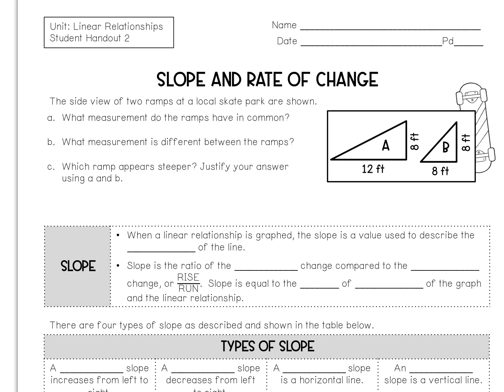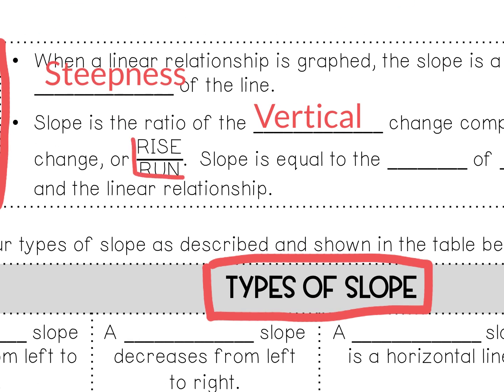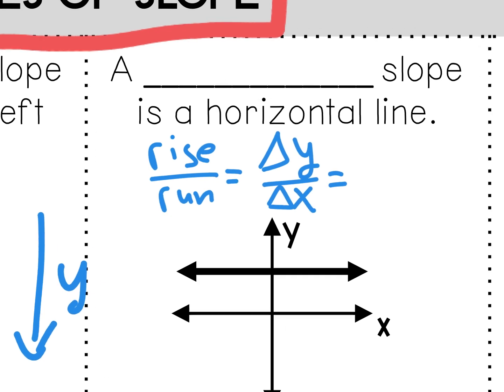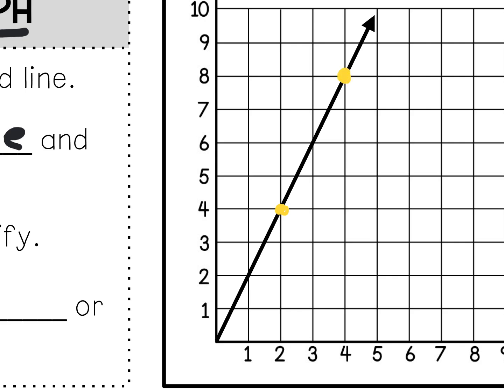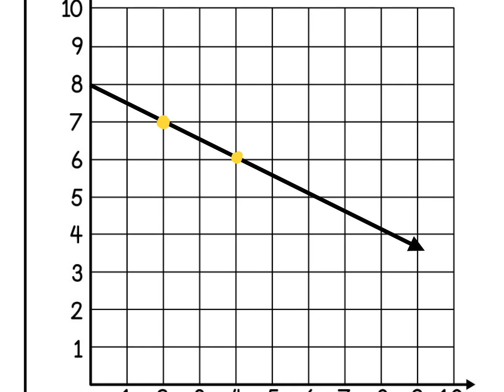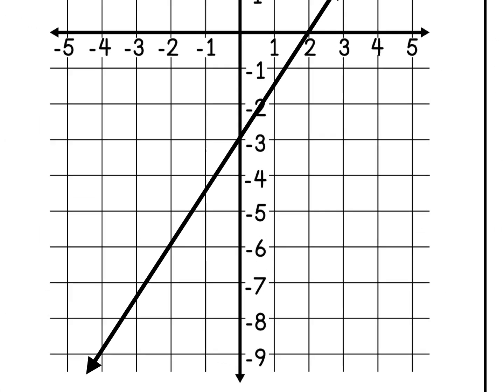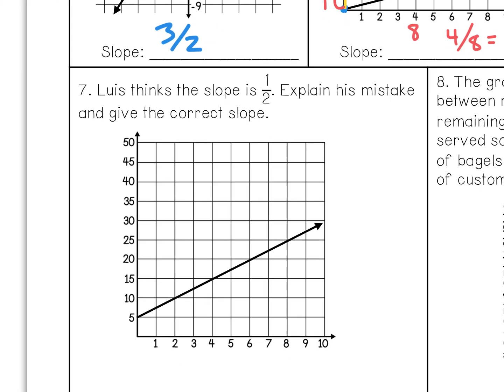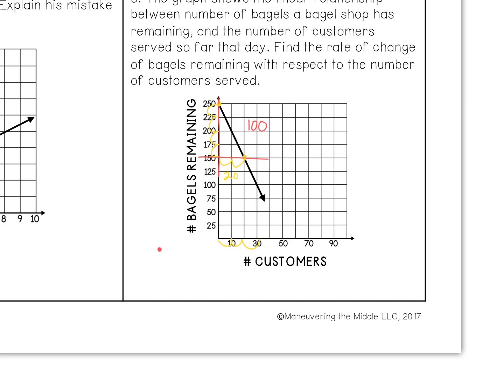Slope and Rate of Change copy 1